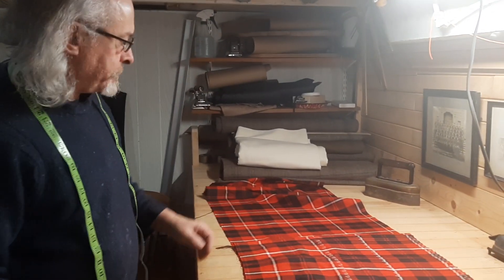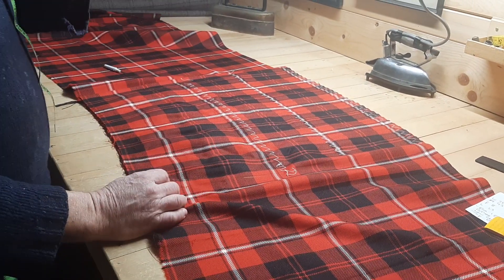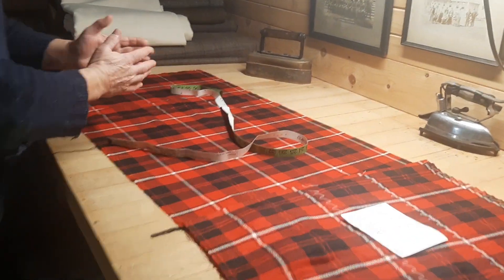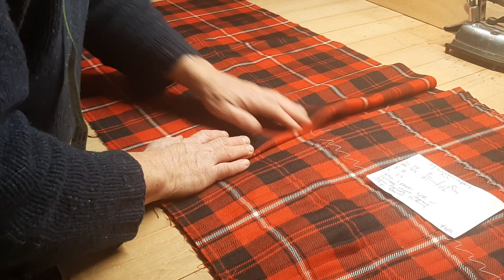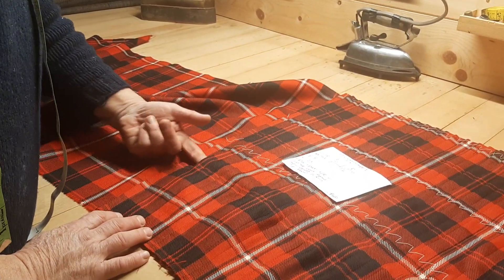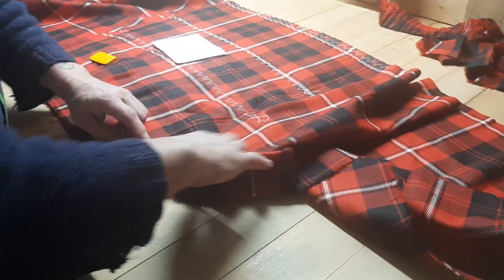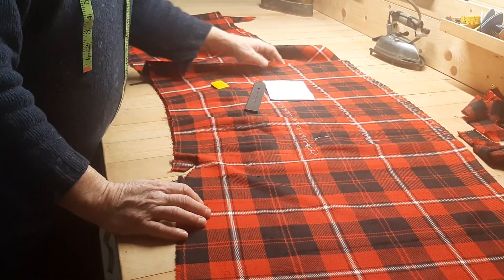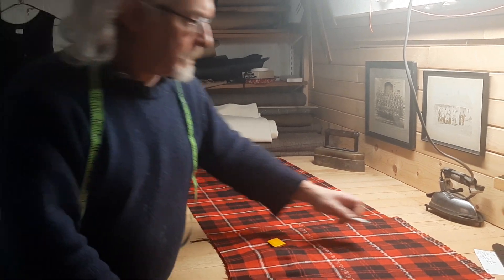the Sow's Ear Chronicles for 2023, part 2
..in which I explain the next part of the alteration.